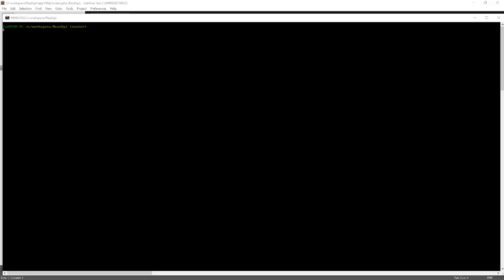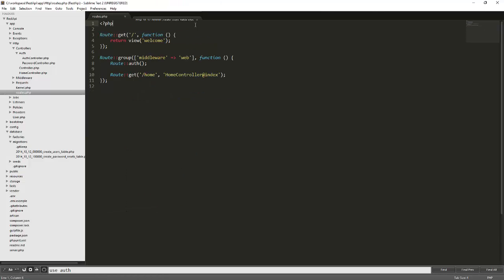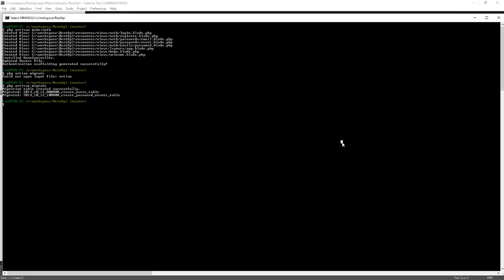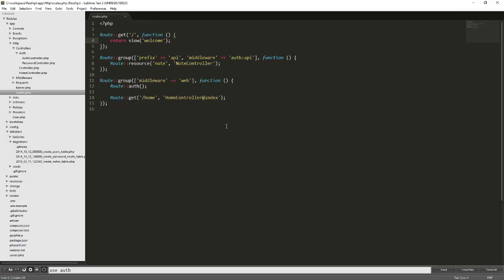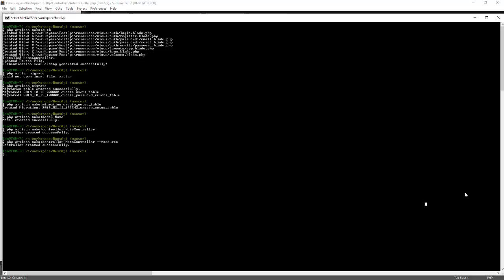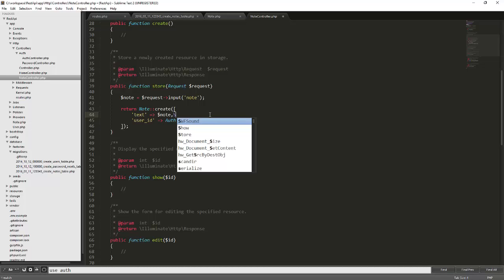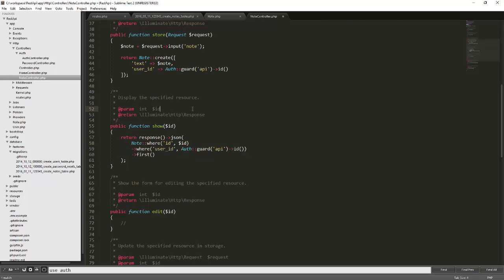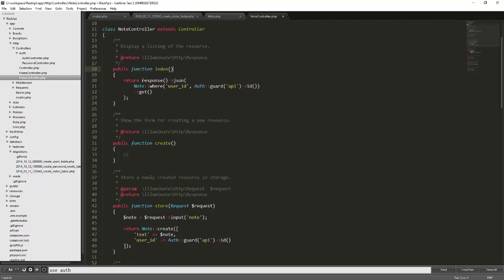Laravel Token based Restful API tutorial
In this tutorial we will be creating a simple token based api for manipulating a note resource.